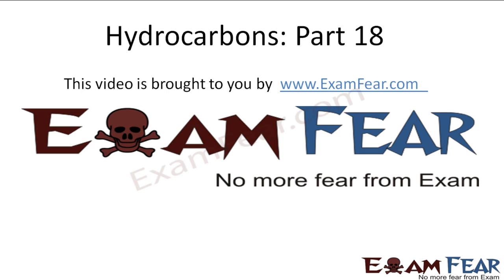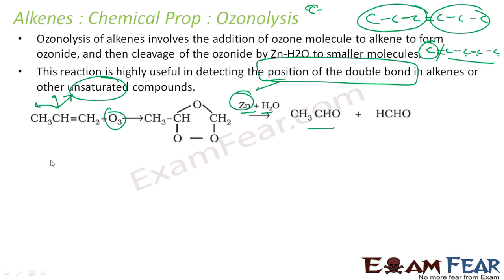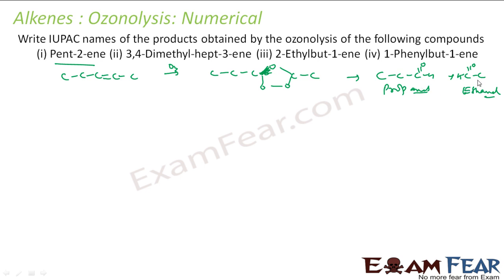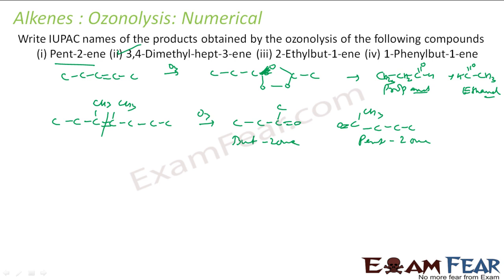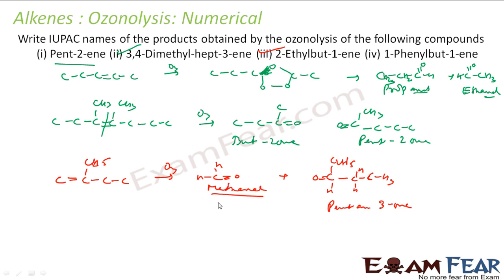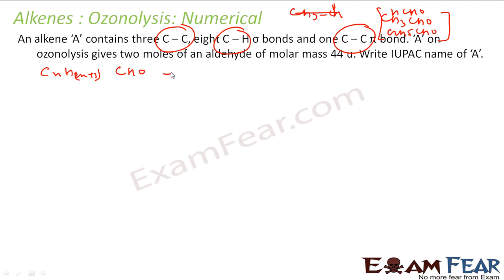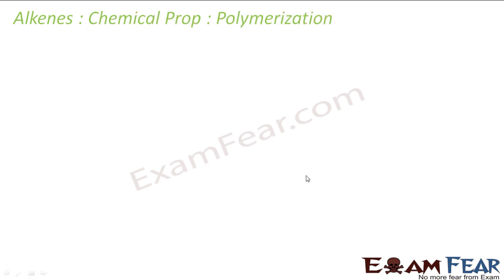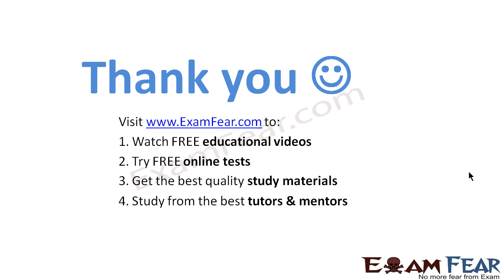Chemistry Hydrocarbon part 18 (Alkenes chemical properties) CBSE class 11 XI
Chemistry Hydrocarbon part 18 (Alkenes chemical properties: ozonolysis, polymerization) CBSE class 11 XI